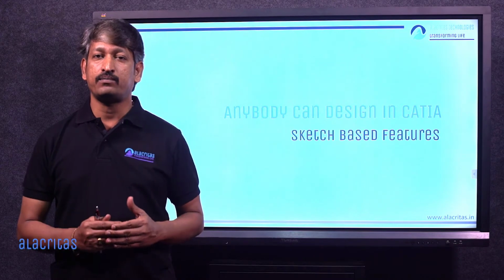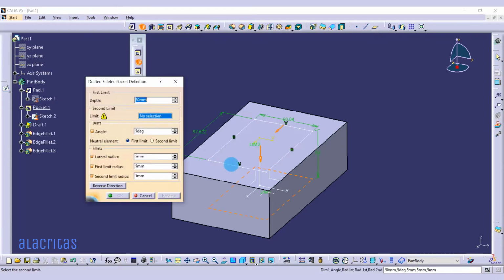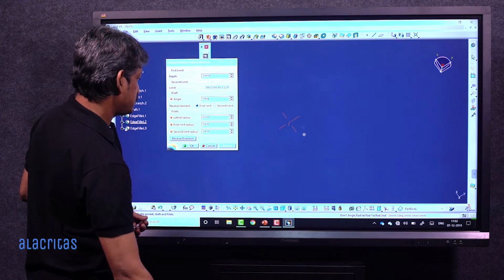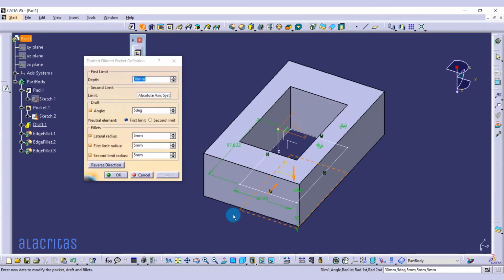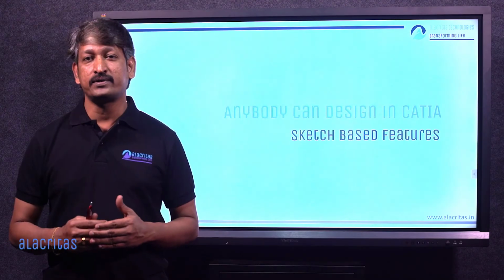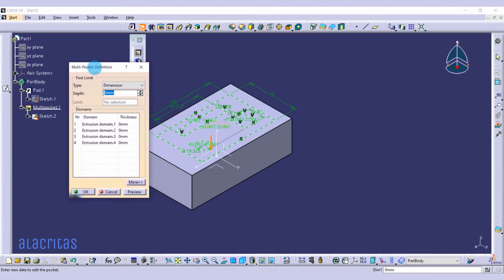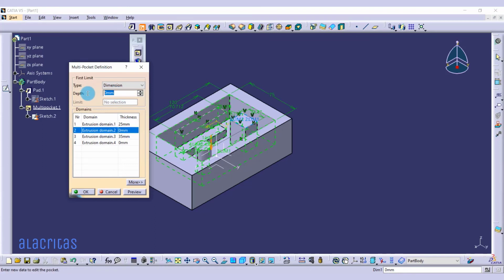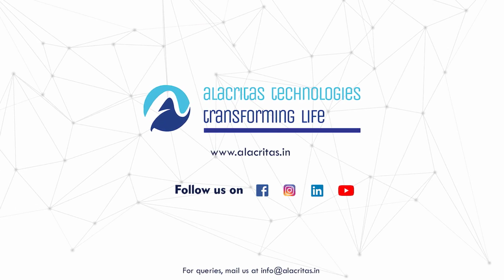How to use Drafted Filleted Pad option in CATIA V5 | CATIA Advanced | Alacritas Technologies | TUTOR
Hello there,

Creating a Drafted Filleted Pocket means removing a profile from a feature along with a draft on the faces of a feature and fillet along the edges. The application lets you choose the limits of creation as well as the direction, angle of draft and radius for fillet.Creating multi pocket for multiple profiles in a single sketch.